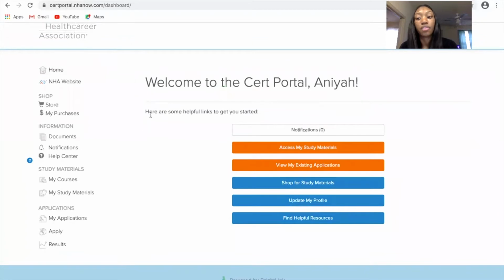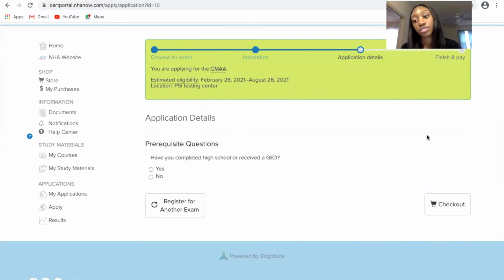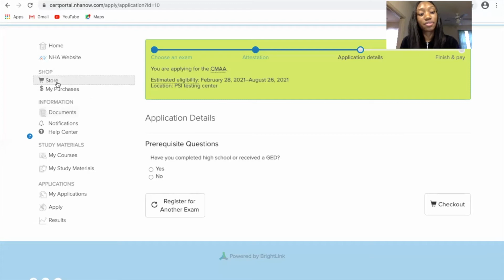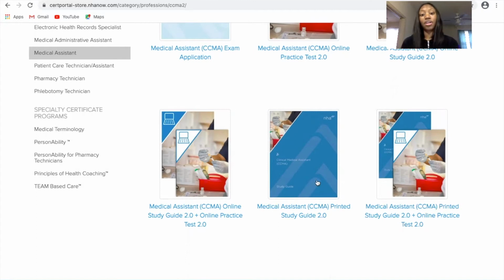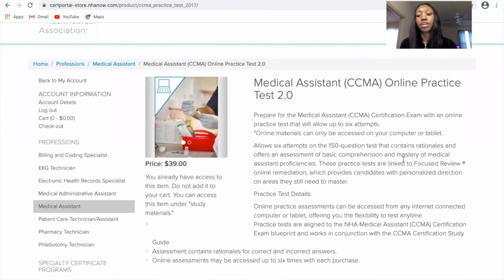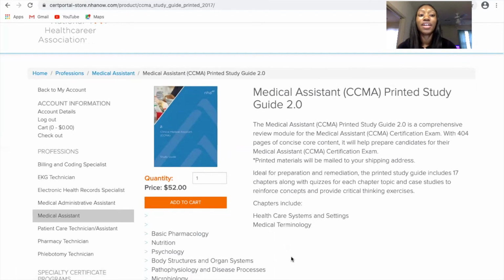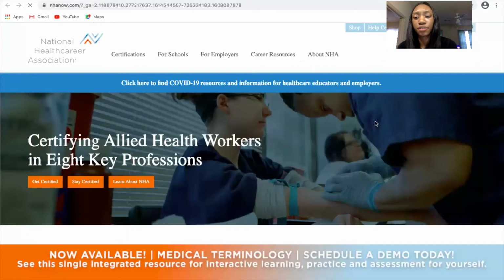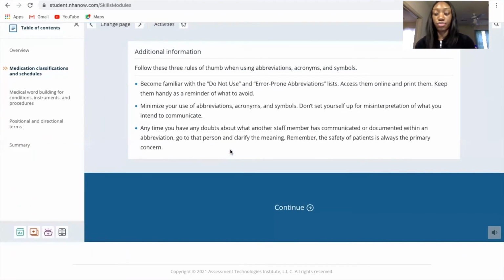HOW TO SCHEDULE THE NHA CLINICAL MEDICAL ASSISTANT EXAM/HOW I STUDY FOR THE NHA CCMA EXAM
HEY LOVESSSS!

xoxo,
Aniyah